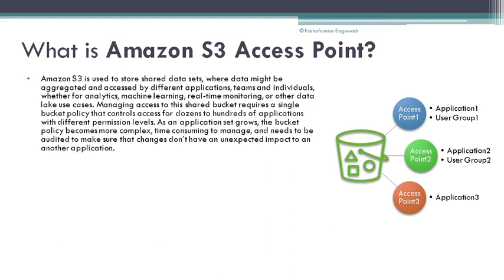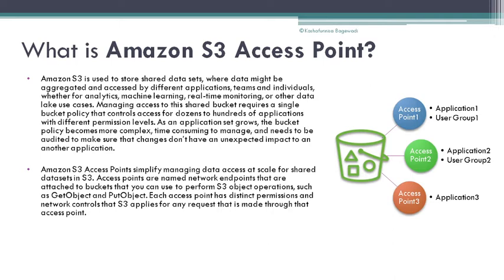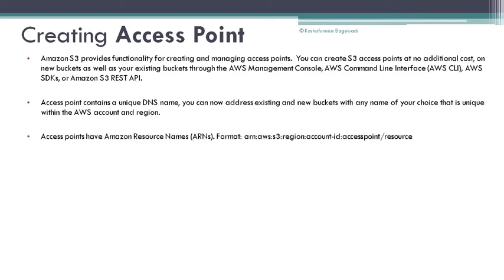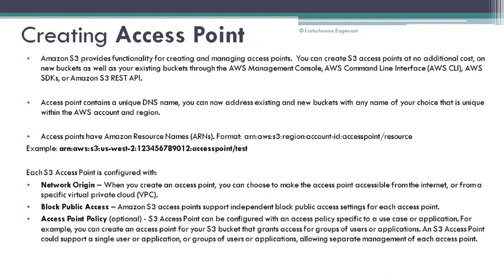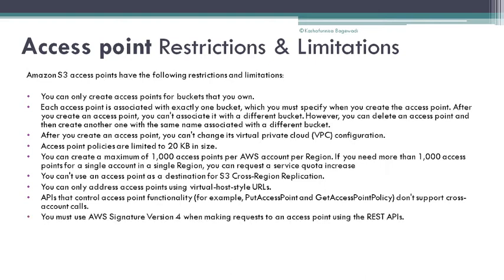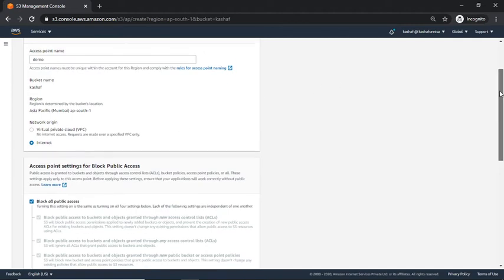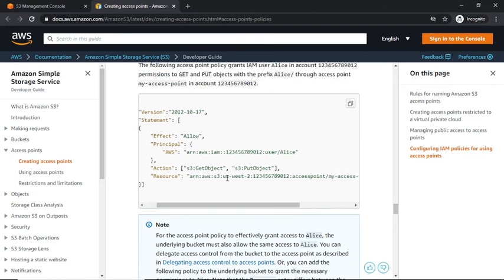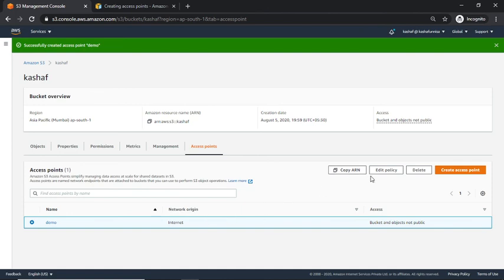🔗 Amazon S3 - Access Point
This video is about Amazon S3 Access Point.
In this video I had covered the below points:
1. What is Amazon S3 Access Point?
2. Creating Access Point.
3. Access Point - Limitations & Restrictions.
4. Hands-on Demo.